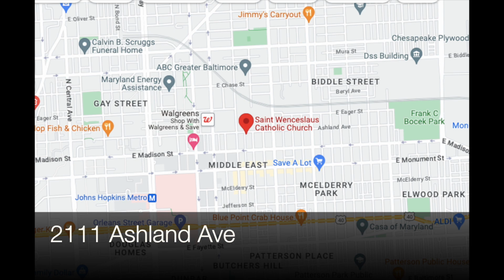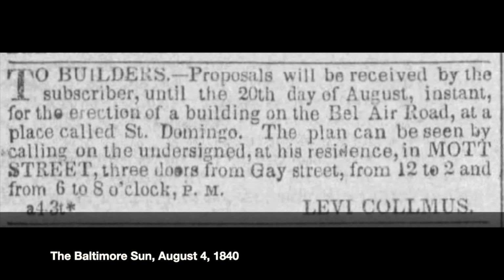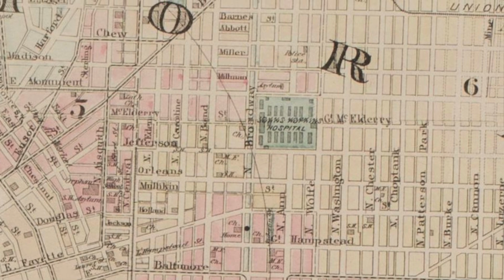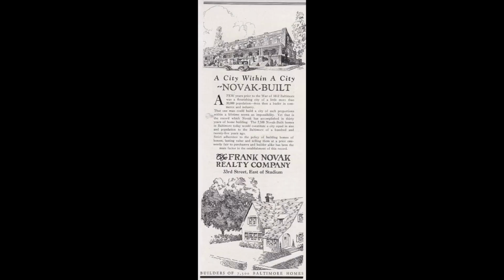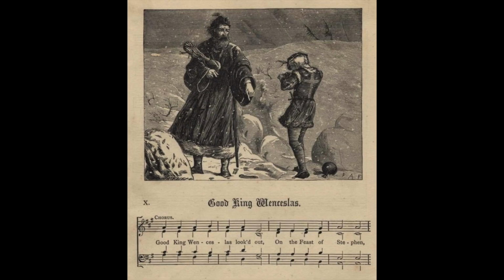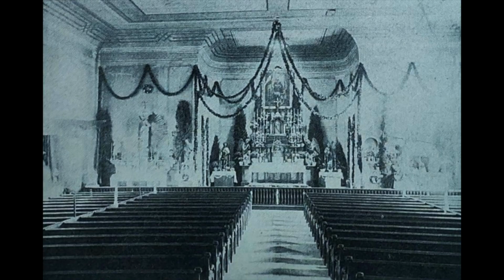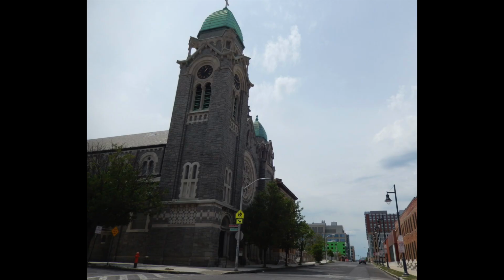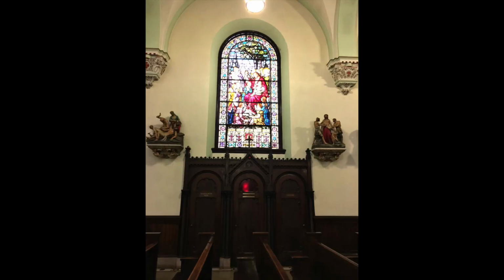Five Minute Histories: St. Wenceslaus Church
Join us over in what used to be called Little Bohemia to explore the history of Czech immigration to our city, and the establishment of St. Wenceslaus Church!

This is our series called "Five Minute Histories." We record short videos about different historic places all over Baltimore and post them on our Facebook page, YouTube channel, and website.  For more information or to become a member of Baltimore Heritage, check out